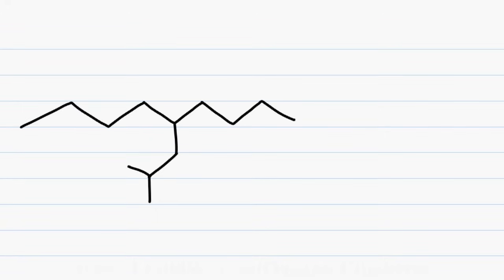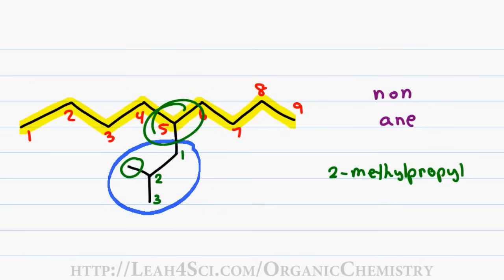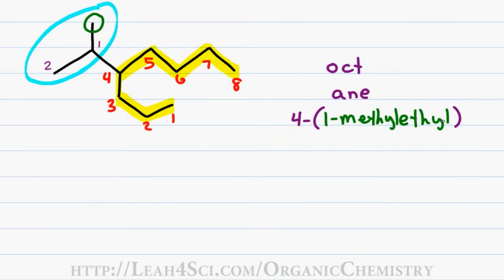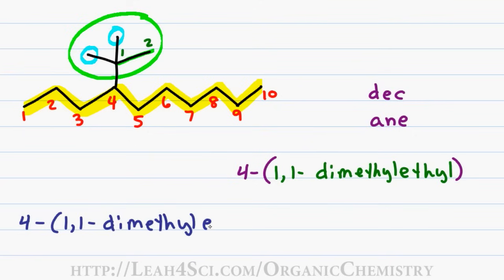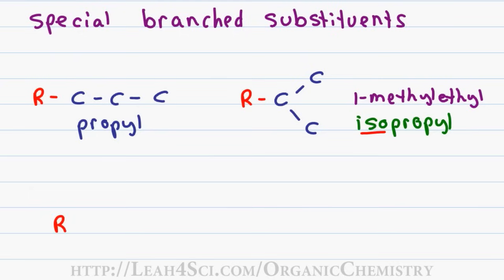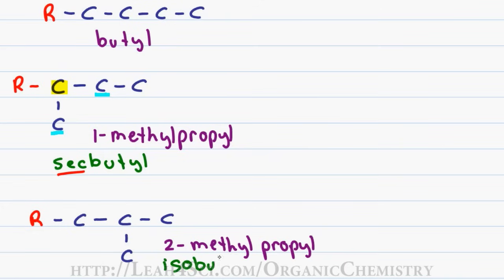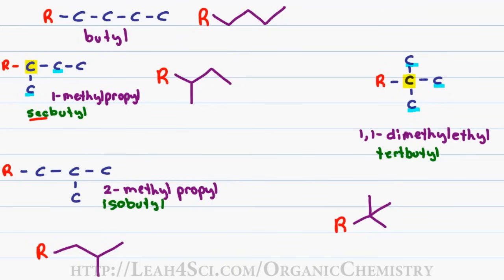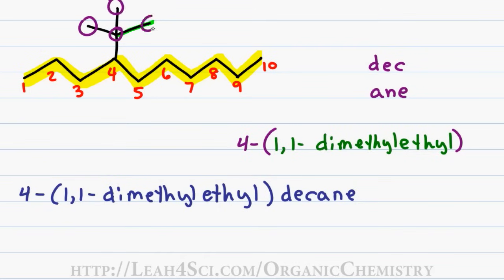Naming Branched Substituents isopropyl tert butyl isobutyl and more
presents: Naming Straight Chain Alkanes

This video shows you how to name organic molecules with branched substituents showing you the 'long' way for each and the accepted abbreviations such as isopropyl, sec-butyl, isobutyl and tert-butyl

And of course my ebook: "10 Secrets To Acing Organic Chemistry"